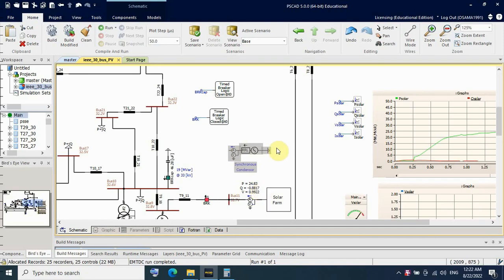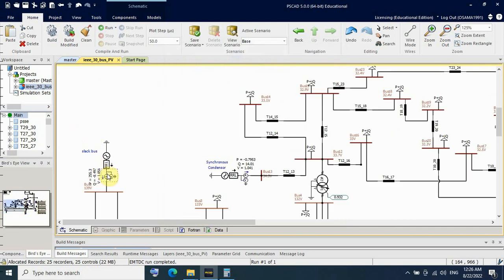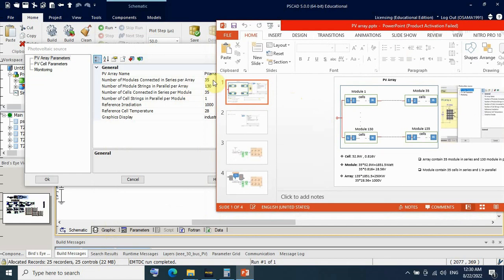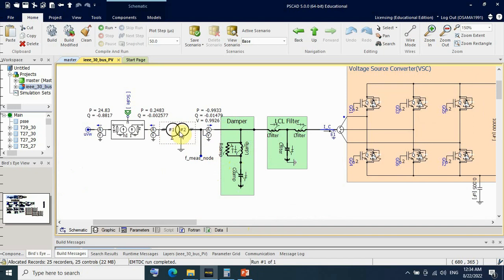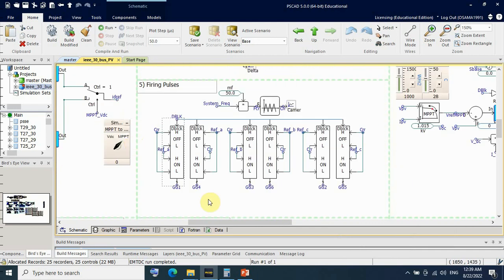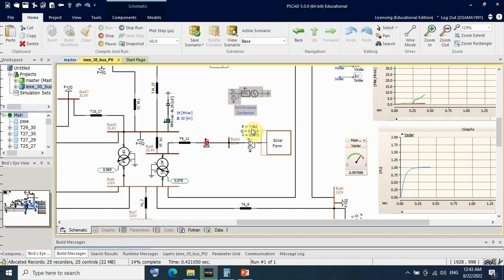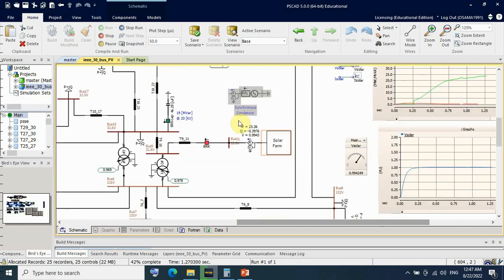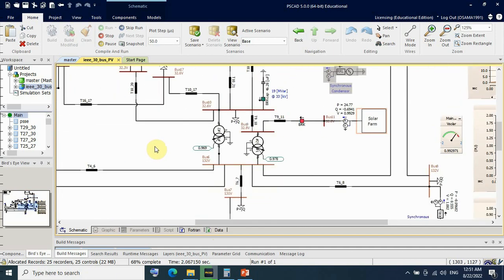IEEE-30-Bus with PV Simulation on PSCAD V5 1- Enhanced voice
This  ieee_30_Buses_PV with PV 25MW integration in interconnected grid.
This example downloaded from pscad center and only we did some modification on it.
Explanation of PV on-grid invertor component and
study affection of adding PV on grid.